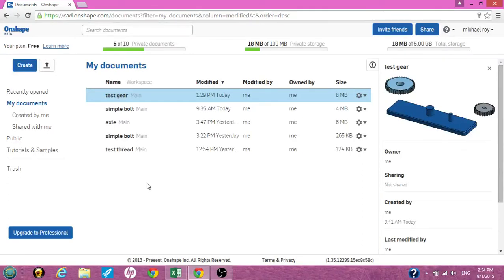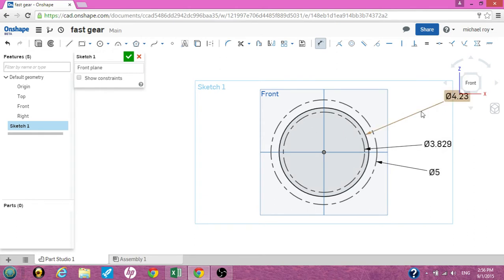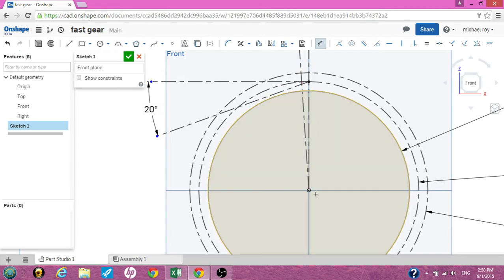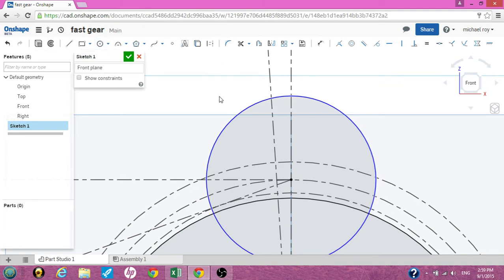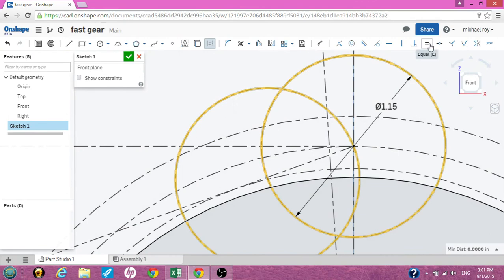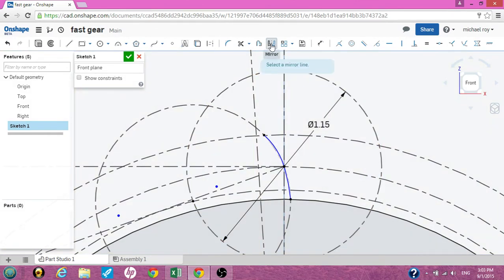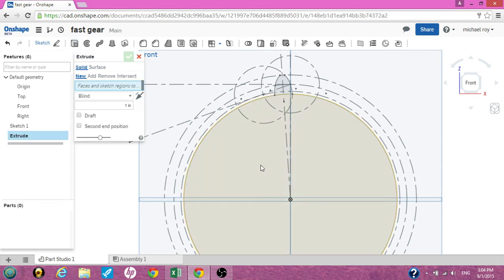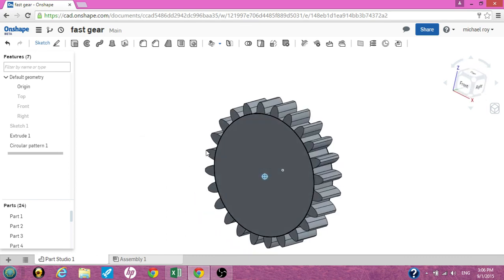fast gear using Onshape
i was working on a gear today, this is just and an example of a gear using Onshape.com